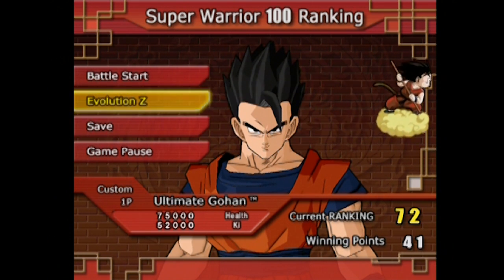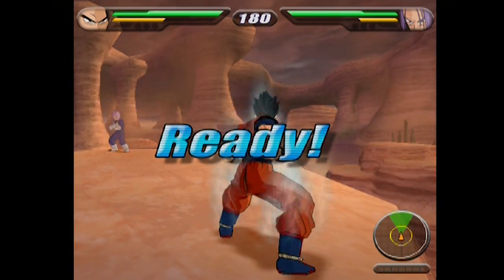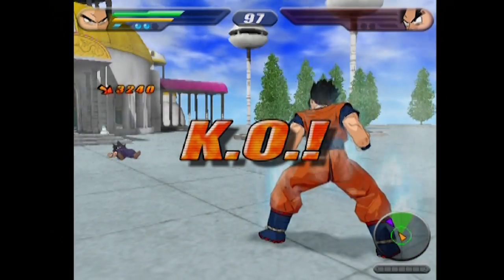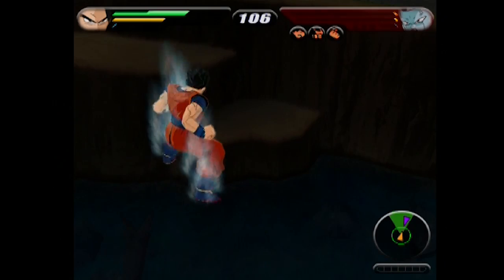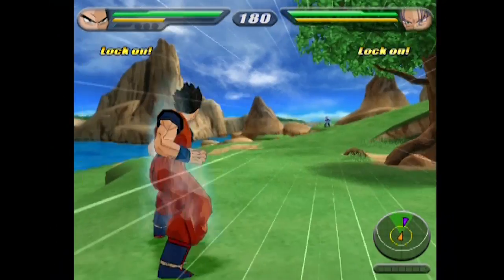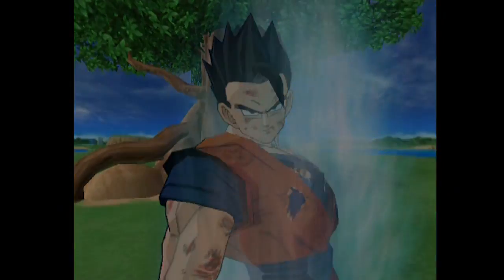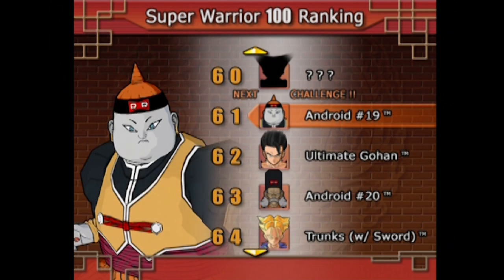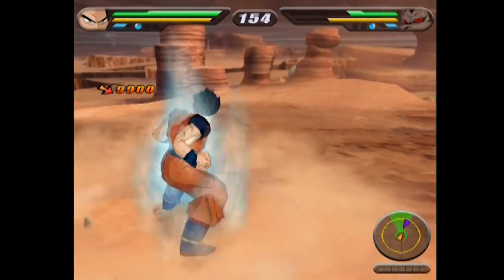Dragon ball Z Budokai Tenkaichi 1 Ultimate Battle #4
Welcome back to my Dragonball Z Series where I am going to play every Dragonall Z game that I own. If you really like Dragonball Z Make sure to stay Sub for more videos of Dragonball Z

Upload Schedule:
Mon - Fri (not Sat and Sun) at 2pm CDT
If I don't upload wait till 3pm and I might upload a video or not because I will be busy doing other stuff.

What I use to record:
1. Elgato Game Capture HD
2. Audacity for Audio.
3  Microphone: New Mic Blue Yeti before Blue Snowball

What I use to edit:
1. Adobe Premiere Pro CC

New PC
1. Case: Thermaltake SUPPRESSOR F31 ATX Mid Tower
2. Motherboard: Gigabyte GA-Z97X-SLI LGA 1150 Z97
3. CPU: Intel Core i7-4770 Quad-Core Desktop Processor 3.4 GHZ
LGA 1150 8 MB Cache
4. Cooler: Cooler Master Hyper 212 EVO
5. Graphics Card: EVGA GeForce GTX 970 4GB SC GAMING ACX 2.0,
6. SSD: Kingston Digital 120GB SSD
7. Power Supply: Corsair CX Series, CX600M, 600 Watt (600W)
8. HDD: Seagate 2TB Desktop HDD
9. Memory: Kingston HyperX FURY 16GB Kit (2x8GB) 1866MHz DDR3
10 Windows 10 64-bit